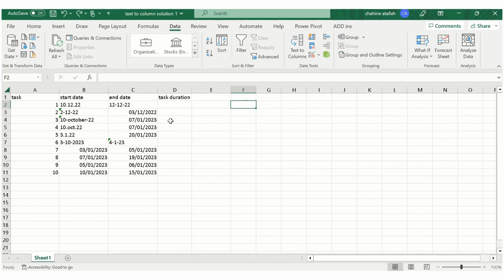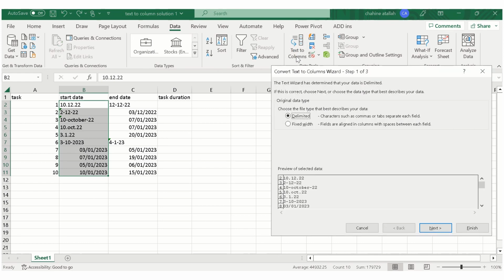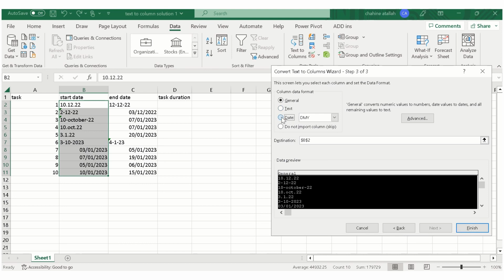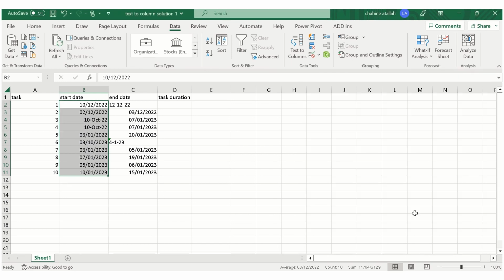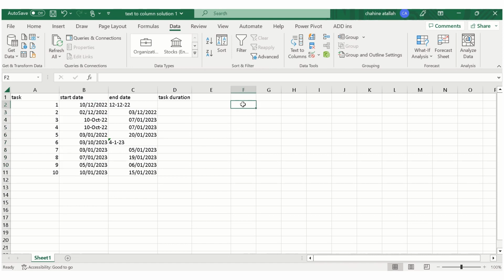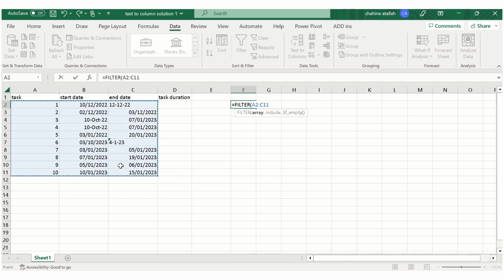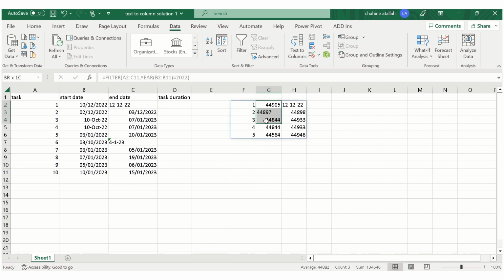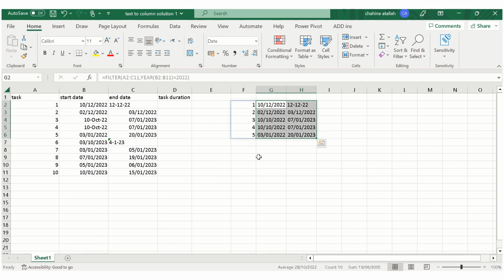Text to columns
Change text date into real date, text date is not useful as you cannot use arithmetic functions like finding next day , end of month etc